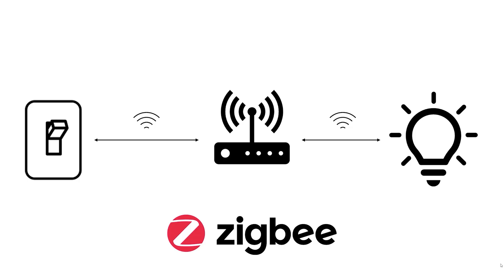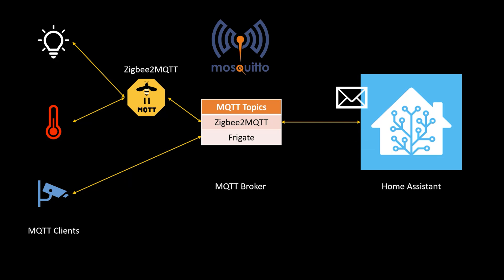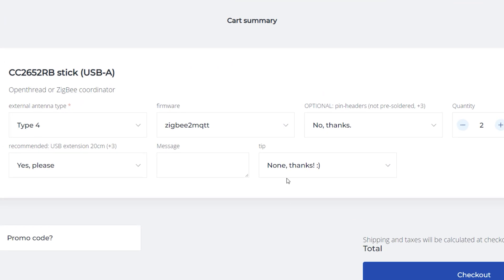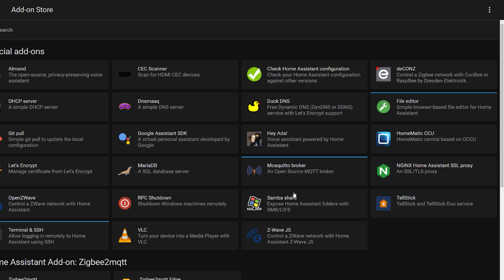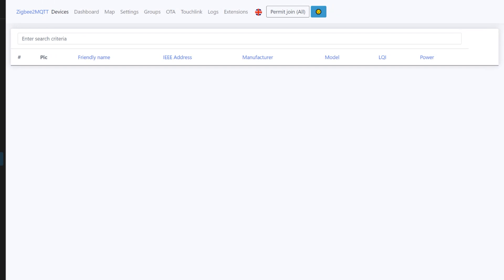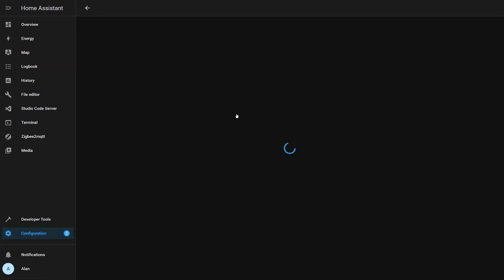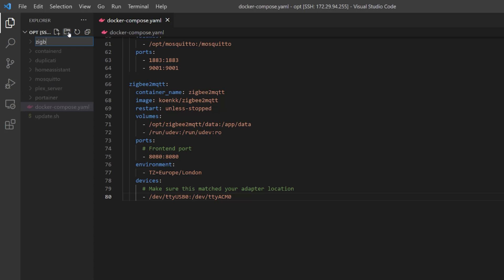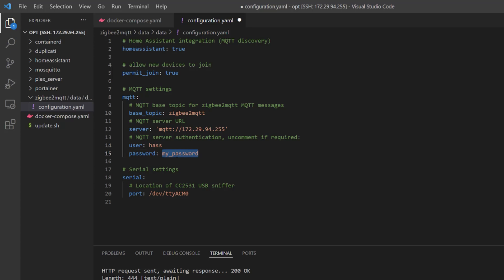Installing Zigbee2MQTT with Home Assistant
I show you what Zigbee2MQTT is, why I use it and how you can install it with Home Assistant.

This video covers:
00:00 - Intro
01:10 - What is Zigbee2MQTT?
03:04 - Installation Pre-Requisites
04:30 - Installing the Zigbee2MQTT Home Assistant Add-On
07:30 - Pairing Devices with Zigbee2MQTT
09:11 - Installing Zigbee2MQTT as a Docker Container with Docker Compose